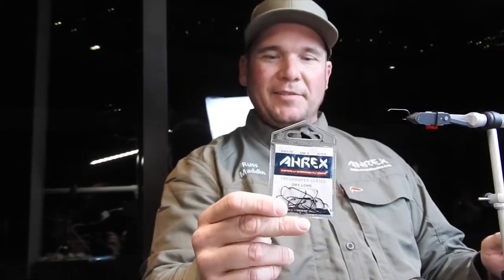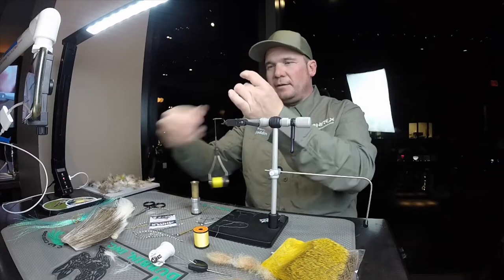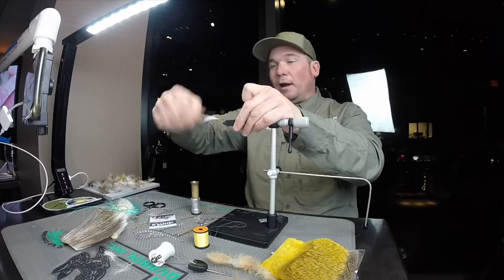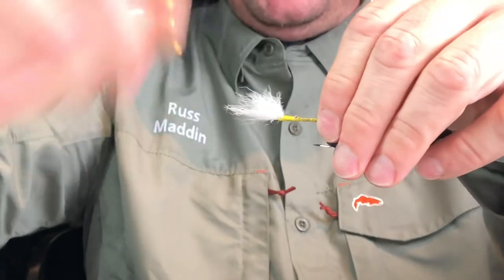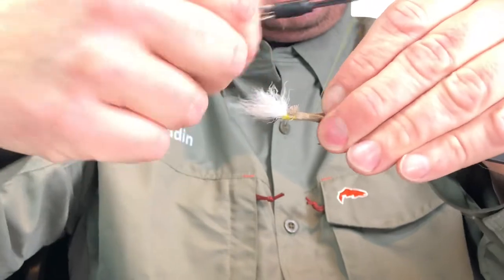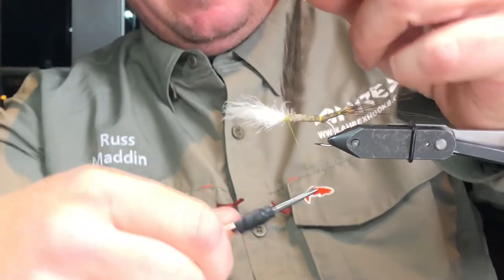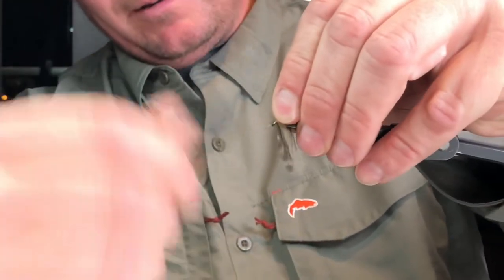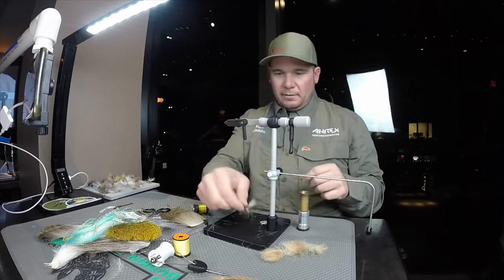Russ Maddin's Scorpion Hex - Flies at The Franklin S4 E1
We started out Flies at The Franklin 2020 the right way with Russ Maddin tying up two big Michigan dry flies. Honestly, we were shocked when Russ agreed to tie dries as he usually prefers to keep his patterns out of the limelight. Tying on the new FW570 he worked to develop with Ahrex, Russ takes us through all the necessary steps to create his Scorpion Hex.

ALL MATERIALS ARE AVAILABLE AT THE NORTHERN ANGLER